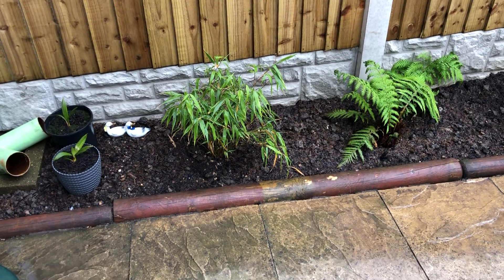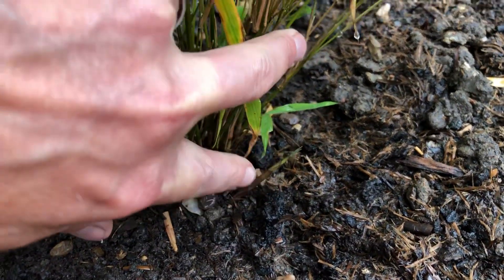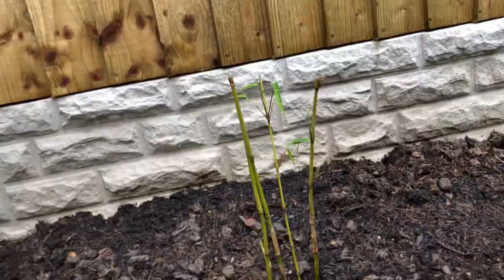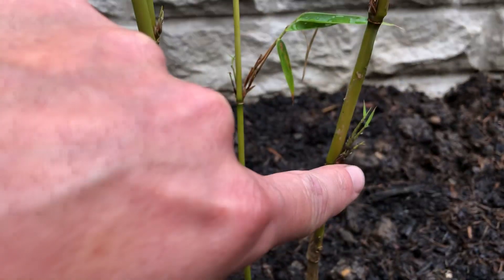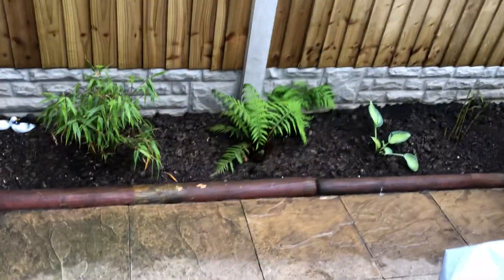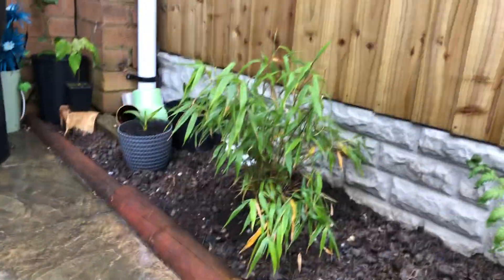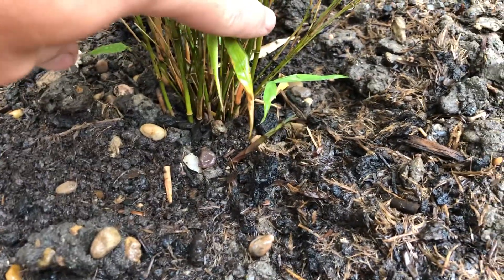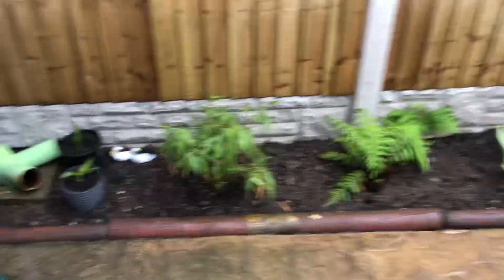Robusta Campbell Bamboo update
New growth especially pleased to see the bare root stems springing into life